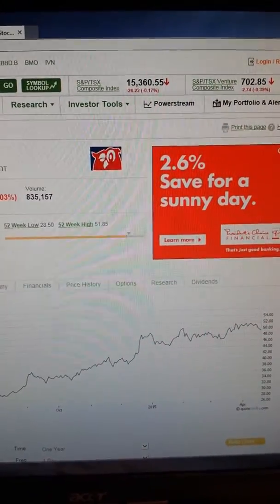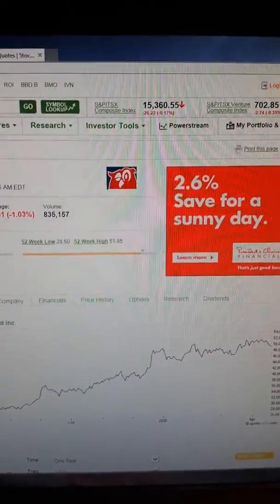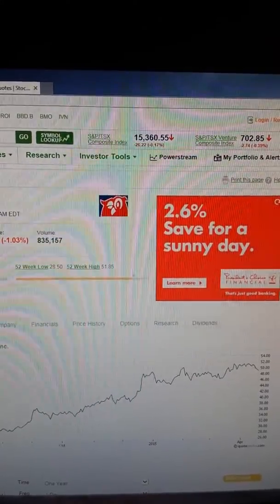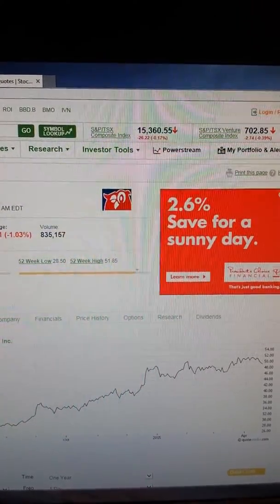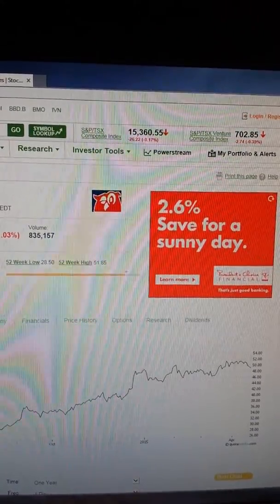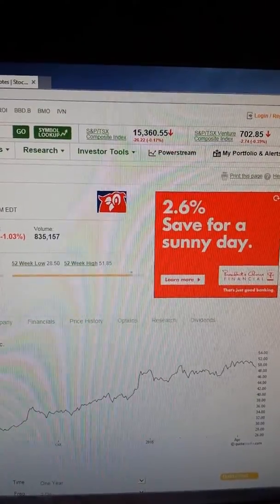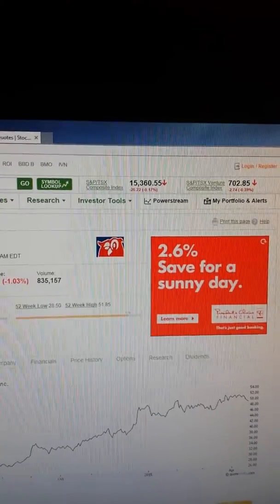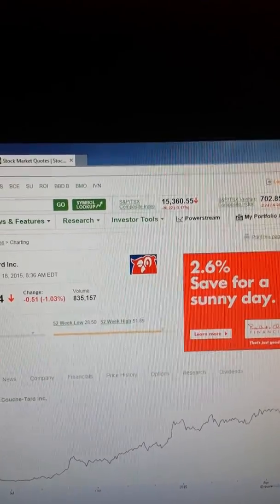How to make money selling Put Option TSX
How to make money selling Put Options monthly.